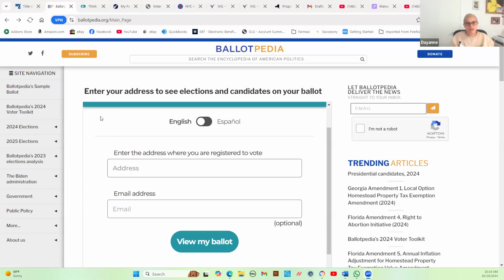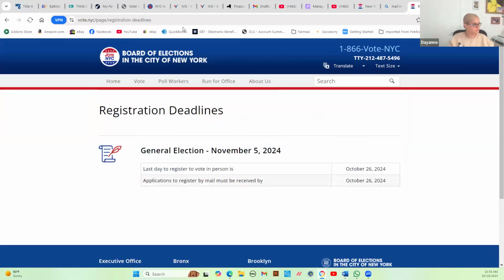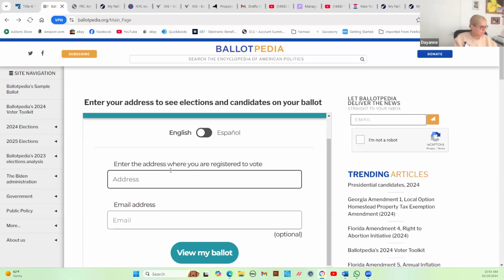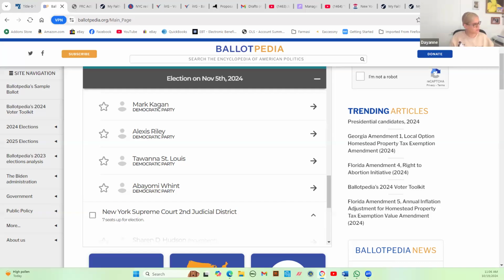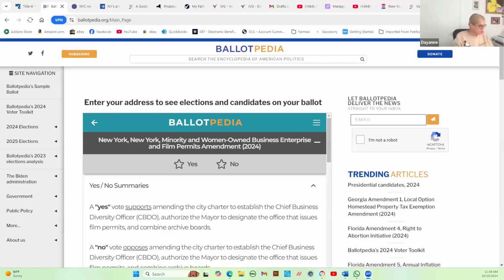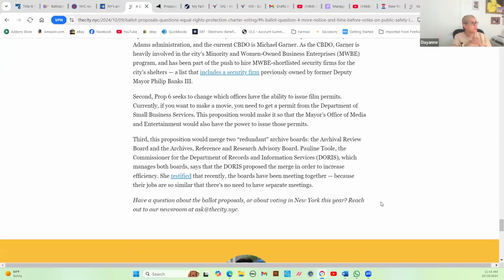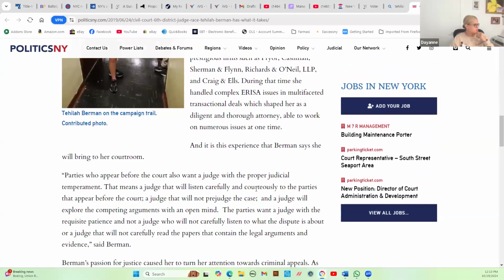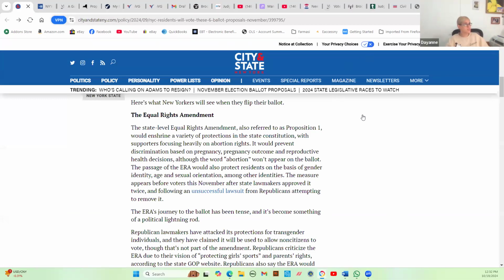Voting 2024 A Voters State of Mind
How to vote in 2024.
Discovering How to navigate the ballot
What is on NY's proposal
Voting Resrouces